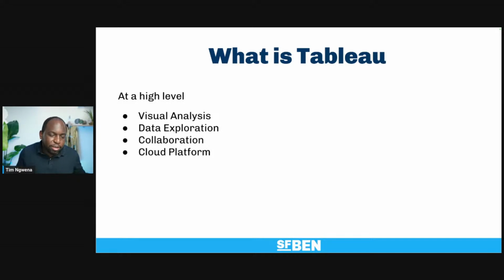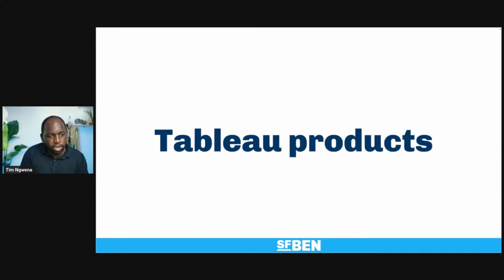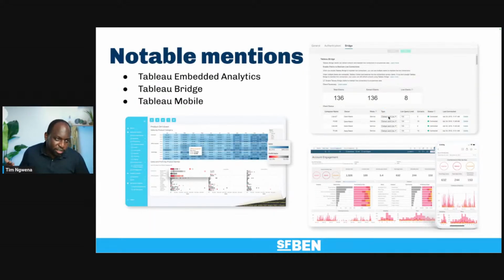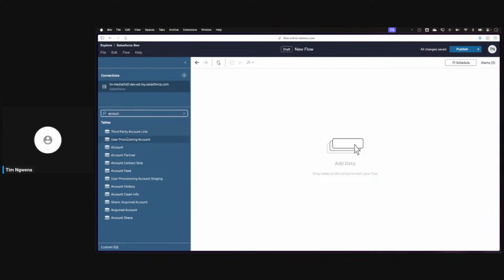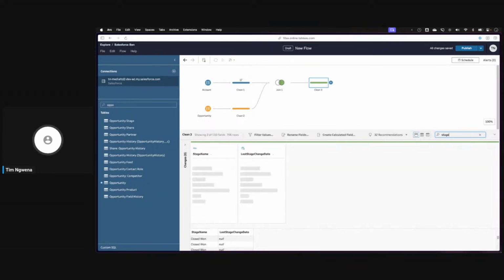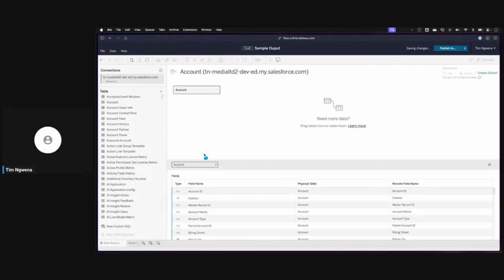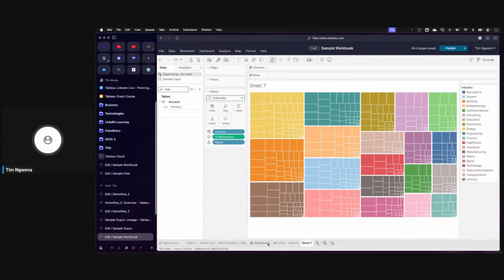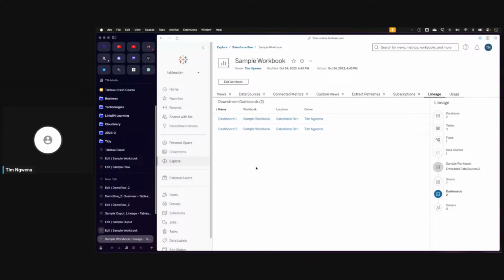Tableau Crash Course for Salesforce Admins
Join us for a dynamic LinkedIn Live session with Timothy Ngwena, an esteemed holder of the Salesforce Golden Hoodie. where we'll uncover the powerful potential of integrating Tableau with Salesforce. Whether you're an admin, data enthusiast, or business leader, this event is designed to empower you with insights into why this is a game-changer.

We'll explore the Tableau landscape, from its rich history to its current product offerings and future developments. You'll witness a real-world example of how Tableau can help you connect to Salesforce data, solve problems, create captivating visualizations, and seamlessly publish insights to both Salesforce and Tableau.

Don't miss this opportunity to supercharge your data analytics capabilities and make more informed decisions for your organization.